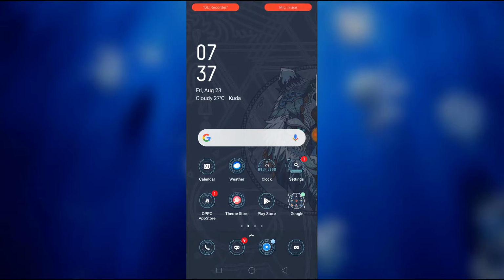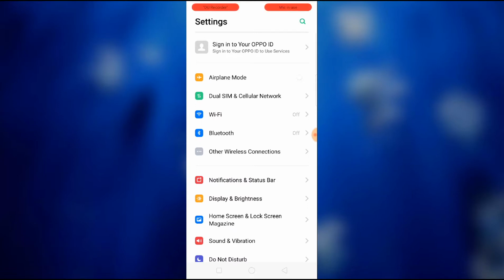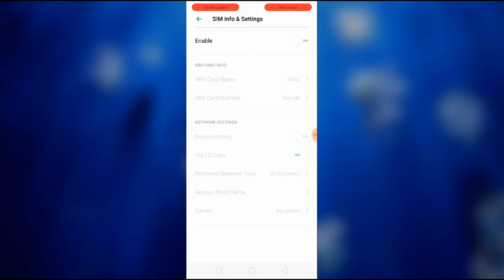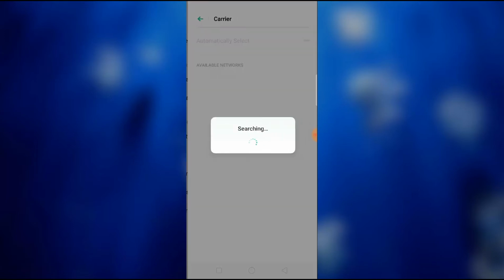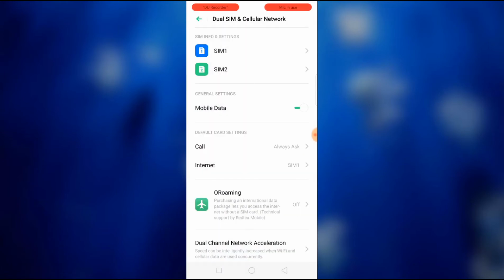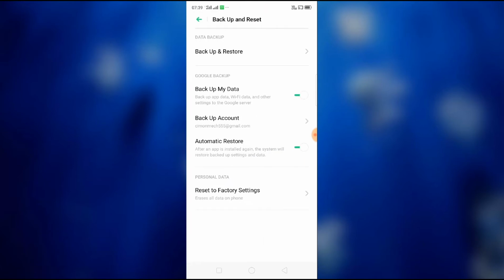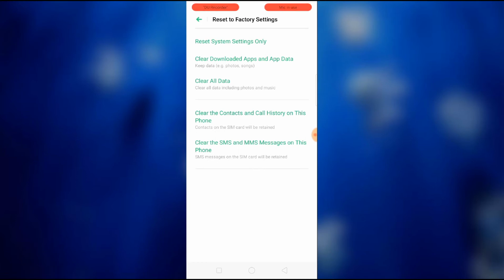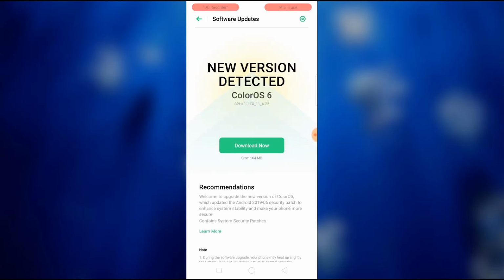How to fix Vodafone sim not showing network problem 2023